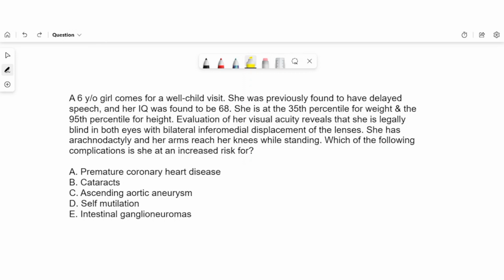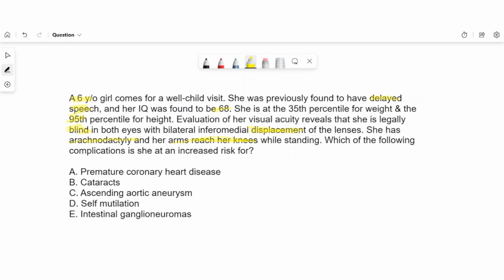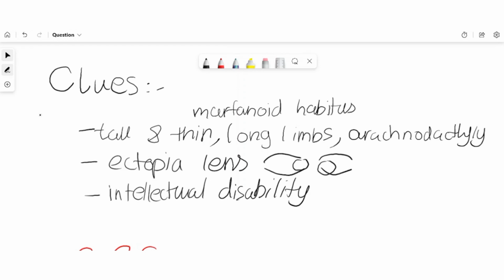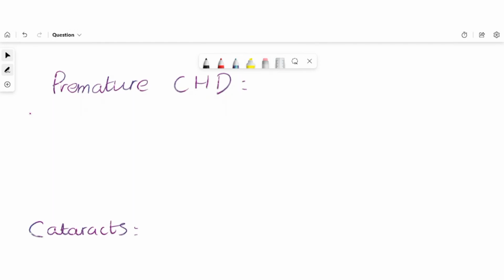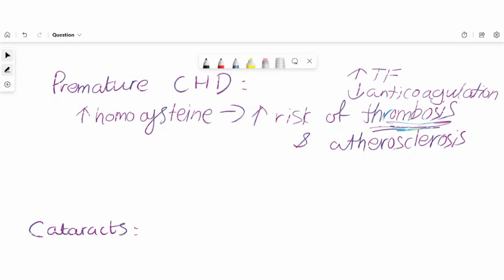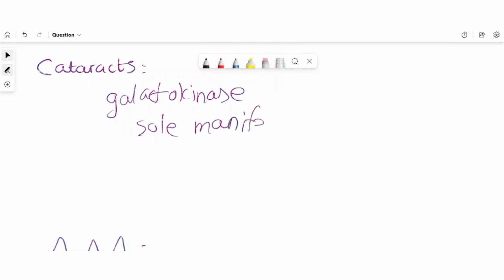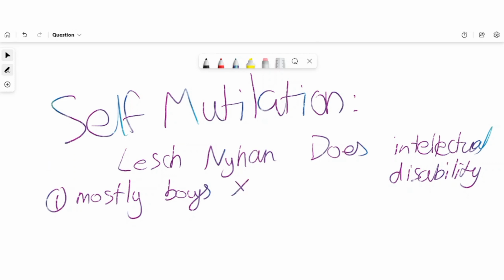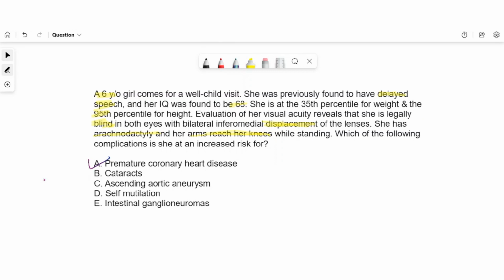Homocystinuria - Clinical Presentation & Complications (Question-Based Learning)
Learn about homocystinuria, its clinical presentation, and complications with this question-based learning video

Just a bunch of doctors trying to help teach people concepts. We hope to improve production quality as we learn to post on this channel. Please bear with us through this learning curve. Thanks!